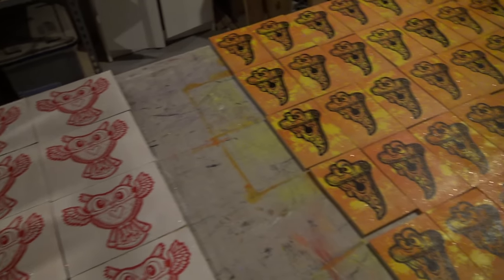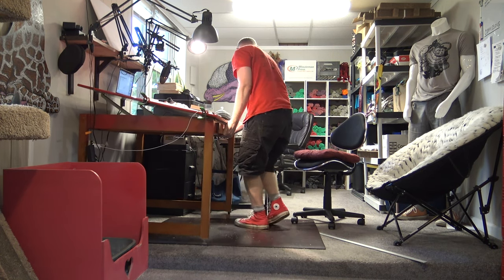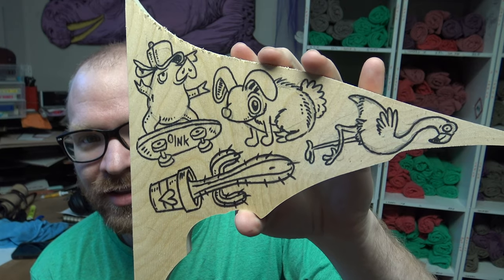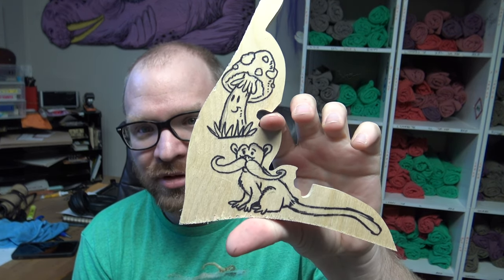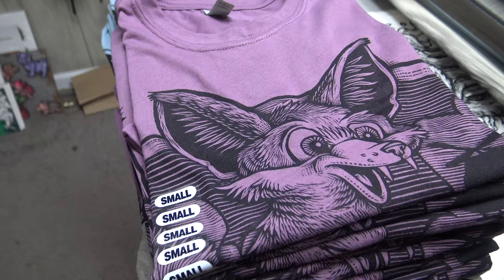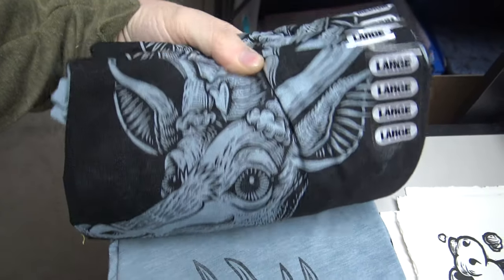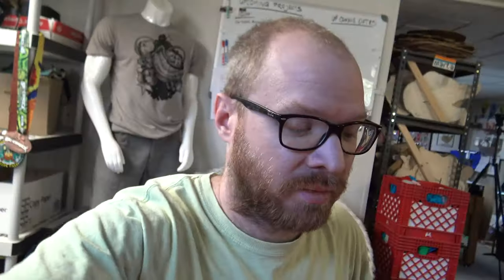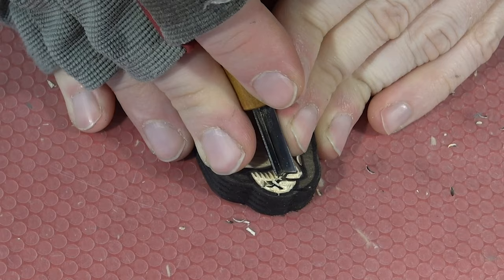Noosh! Vlog #43: So I'm going to hack off two inches of the legs!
I get frustrated and make an irreversible change to my studio, continue working on the ornaments, and start carvings some tiny woodcuts!

Tech

Shotgun Mic
Boom Arms
Apple Pencil
Smart Phone tripod mount
Digital Projector

Printing

Carving

Carving Tools
Wood - Birch, check your local lumber yard.
Spray Paint - Cheapest you can find. So you can see through it.

Cutting Wood

Scroll Saw
Scroll Saw Blades

Painting